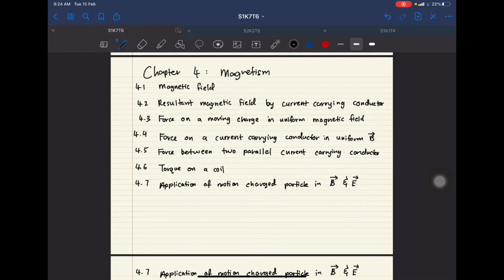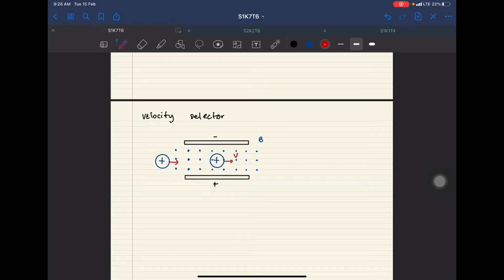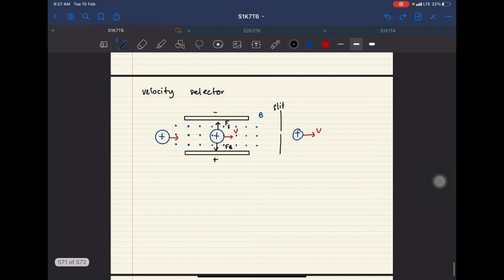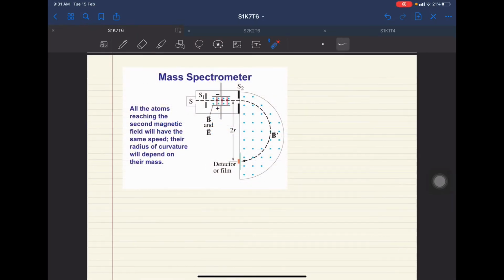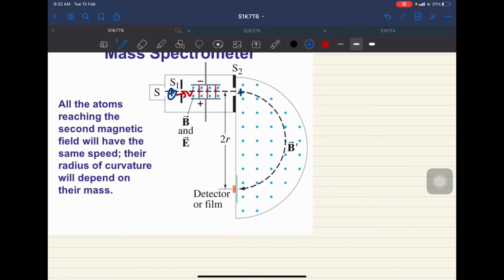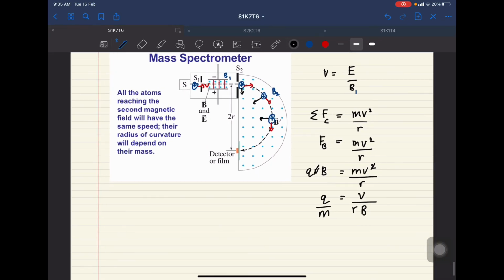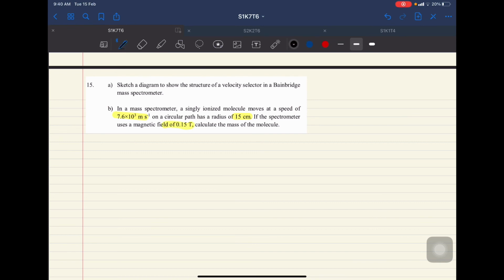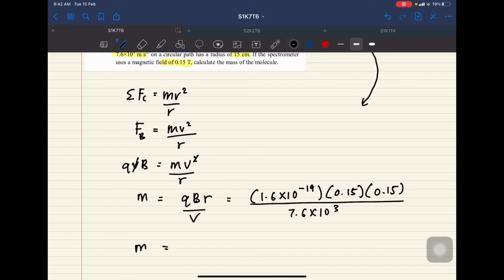SP025 Chapter 4 Magnetism Part II (4.7)